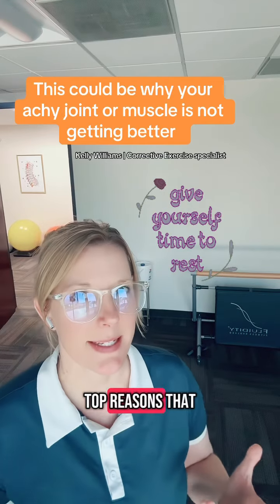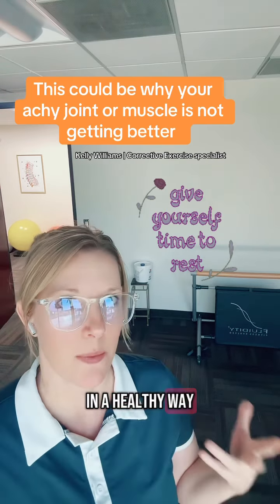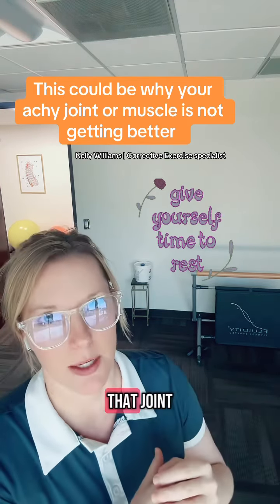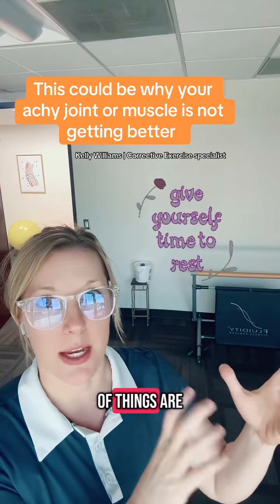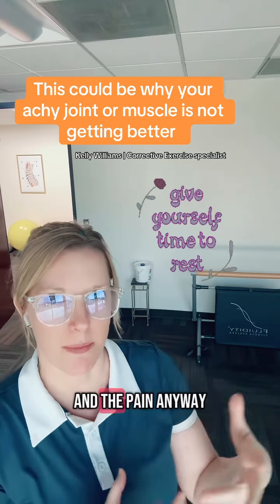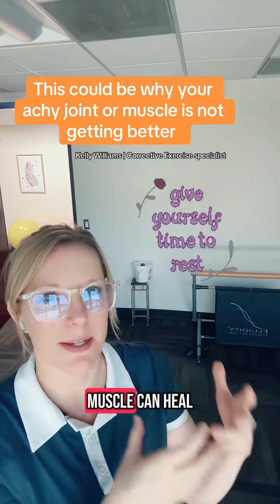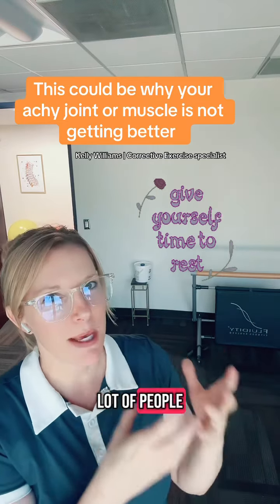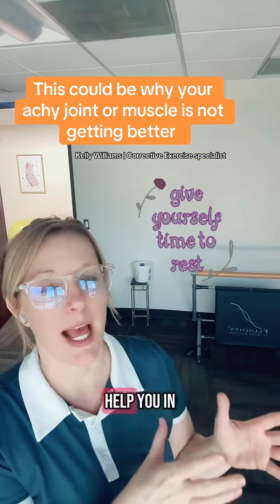This could be why you’re achy joint muscle is not getting better.